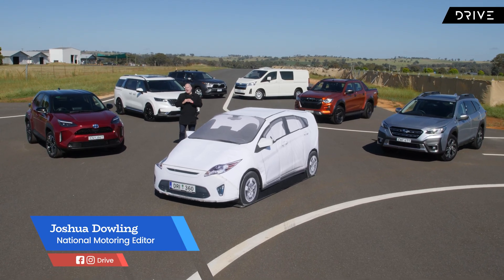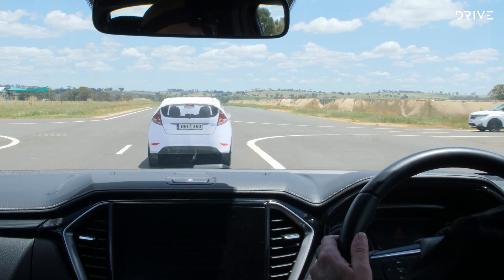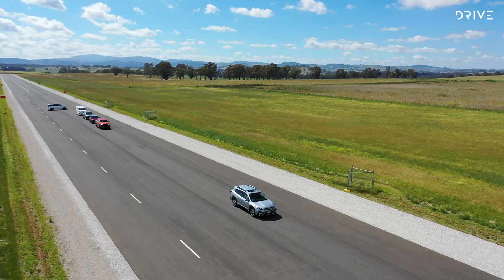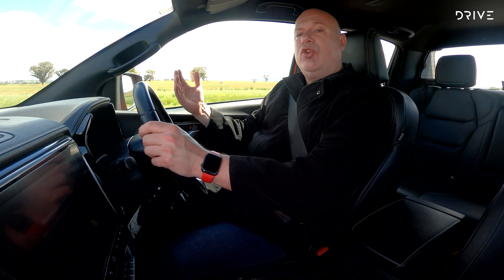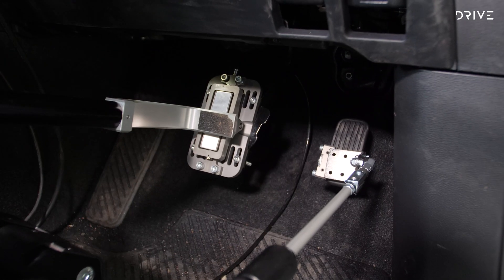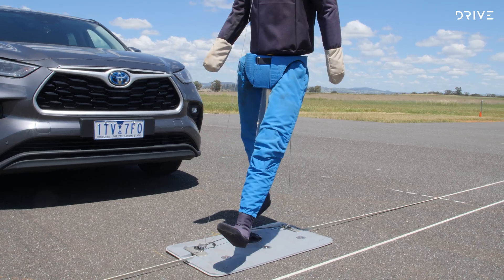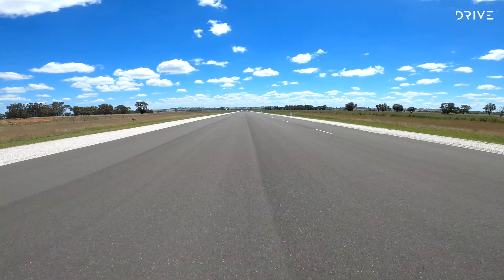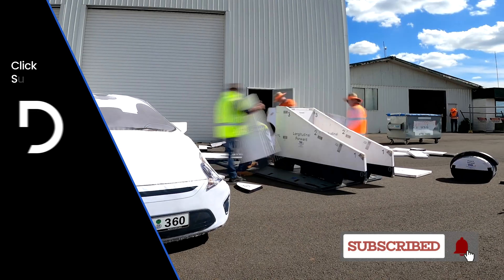How Does A Car Get Five-Star Safety? | ANCAP Crash-Avoidance Testing Explained | Drive.com.au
Behind the scenes of the world-class crash avoidance technology tests conducted by ANCAP and Transport for NSW in Australia.